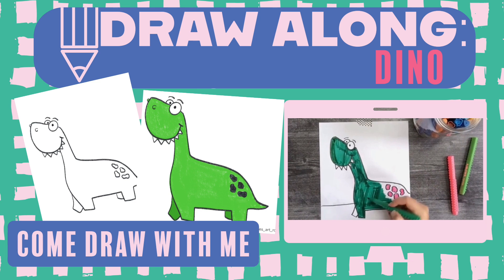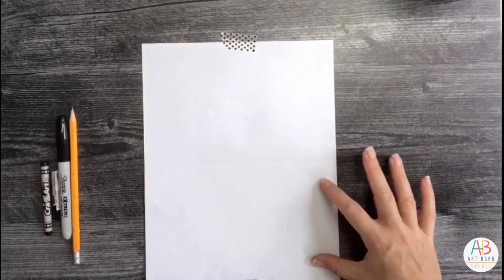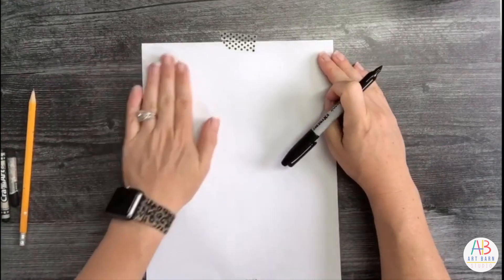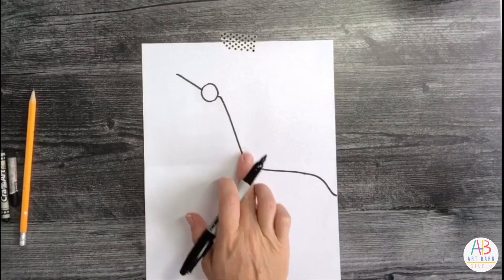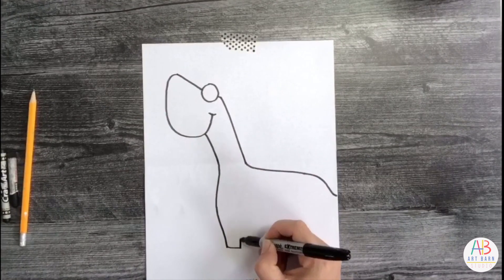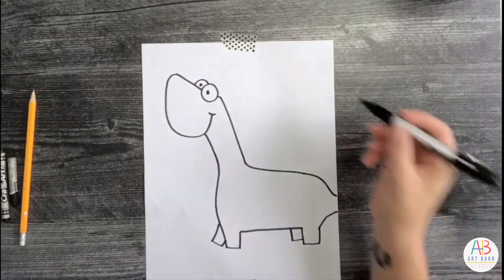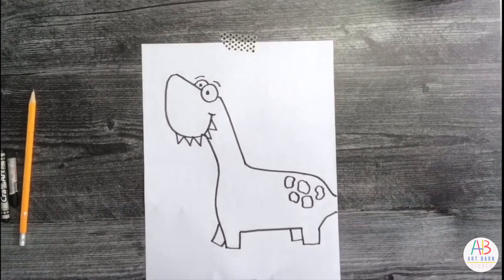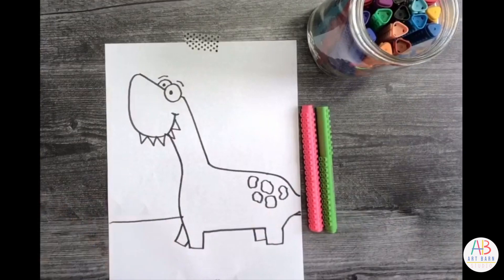✏️DRAW ALONG: Dino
Materials Needed:
✏️ computer paper or student drawing paper
✏️ crayons, markers, colored pencils or paint pens
✏️ sharpie

I would be honored if you would give credit to Brannan Lawson Art  by The Art Barn Studio when shared. This shows support to me and my small business. Allowing me to be able to create more.

Supply Links:
✏️12x18 Student Drawing Paper

✏️Tempra Paint Sticks

Want to be notified when more videos like this are available for purchase? to join my email list to make sure you don't miss an opportunity to join in on learning about color and other fun art activities.